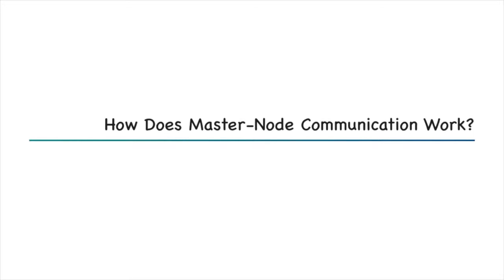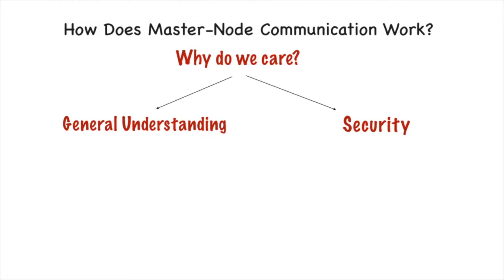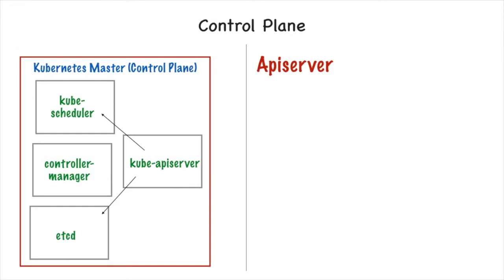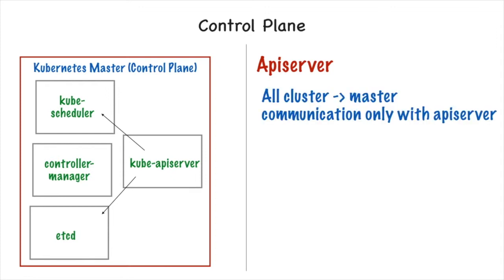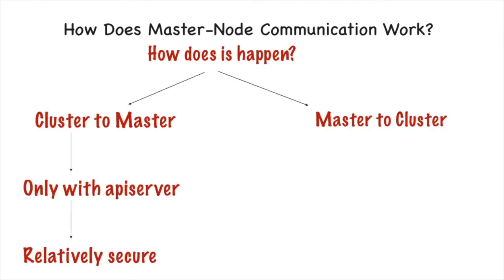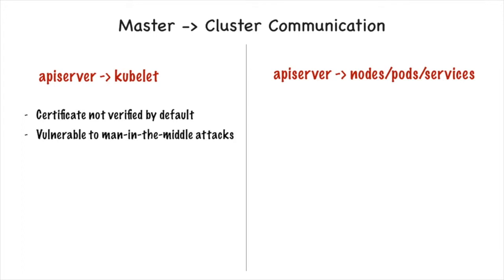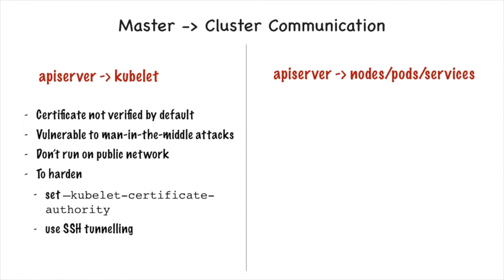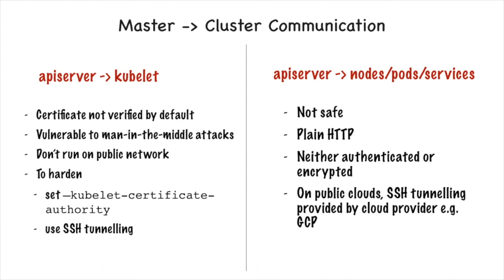Module 3- 9. CNCF CKA - How Do Master Nodes Communicate